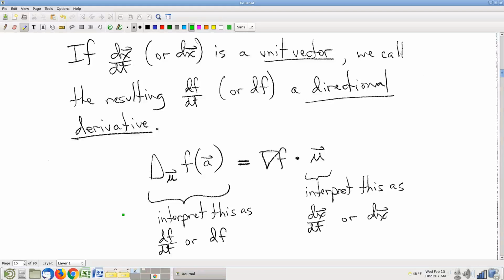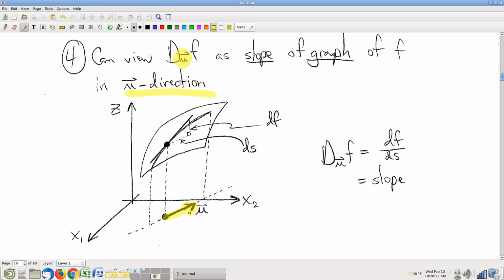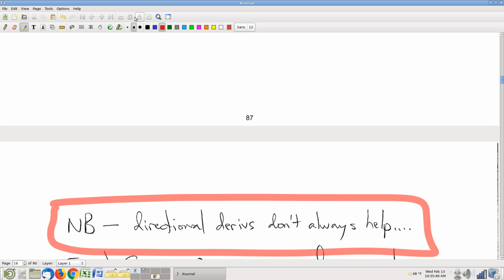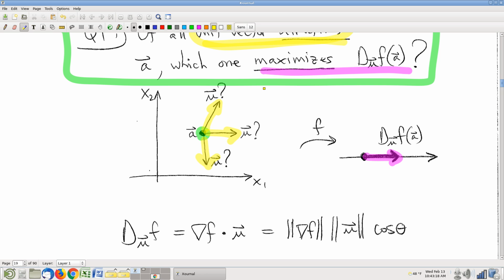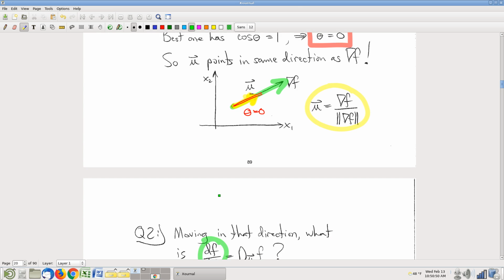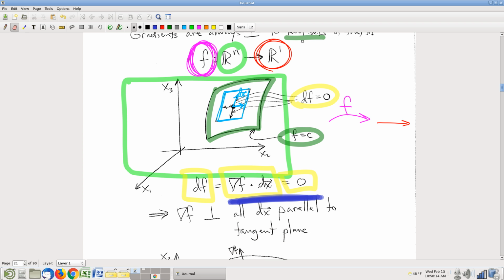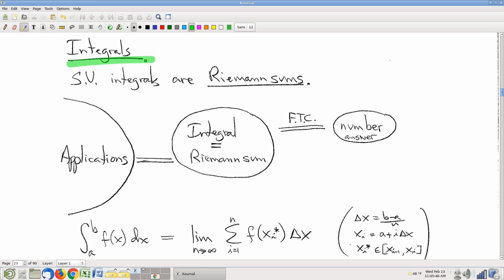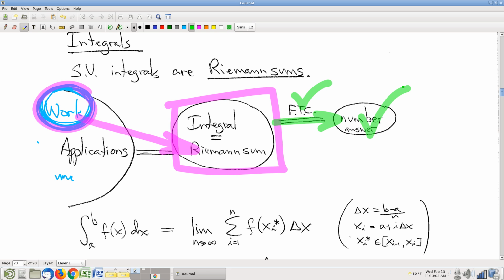Math 212, 2019 Spring, 02-13